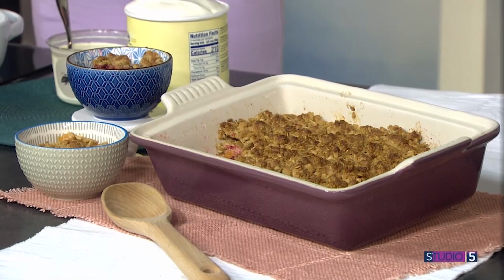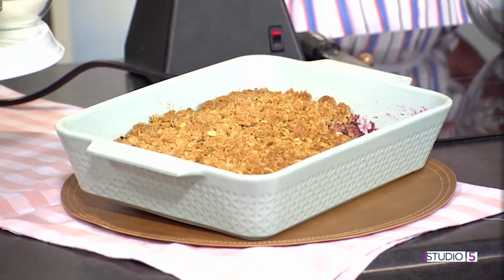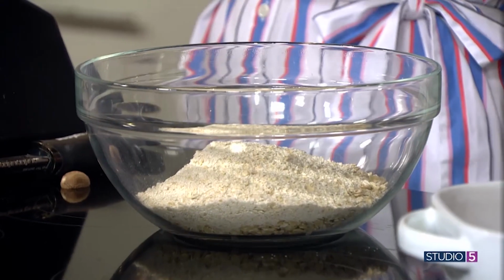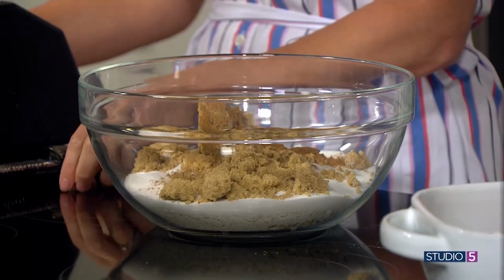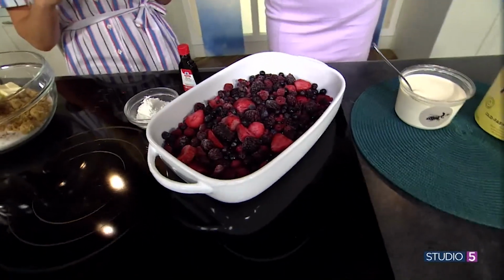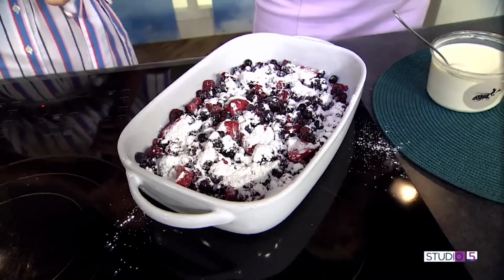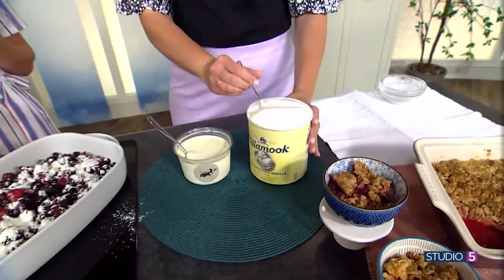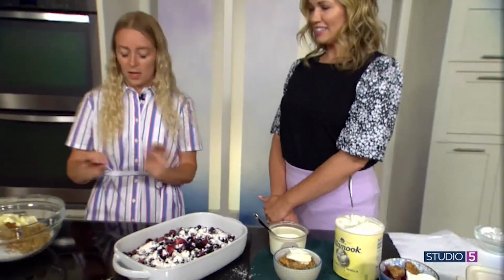Breakfast AND dessert?! This oat berry crisp is a quick treat to make for your next BBQ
When the summer potluck rolls around, you need a dessert that’s a sure crowd pleaser. This treat is elegant, fresh, and satisfies every sweet tooth. So good, it pretty much guarantees you an invite back.

Lindsey Hargett shares her recipe for oat berry crisp, which is always a major hit with her catering company. This recipe is naturally gluten free and can be eaten for breakfast and dessert!

Find more from Lindsey on her website, lkcooking.com, or Instagram, @lkcooking.